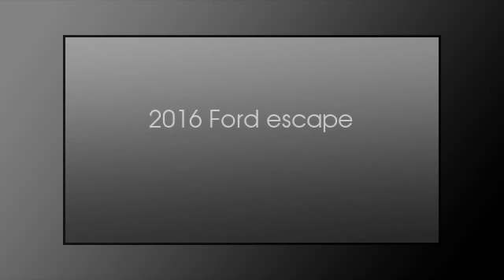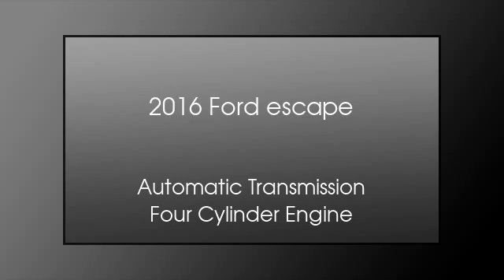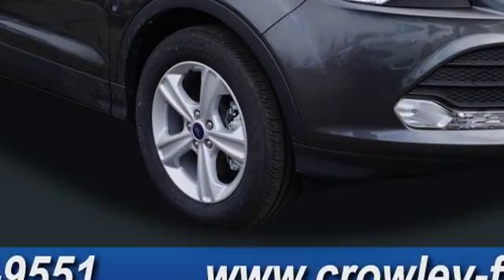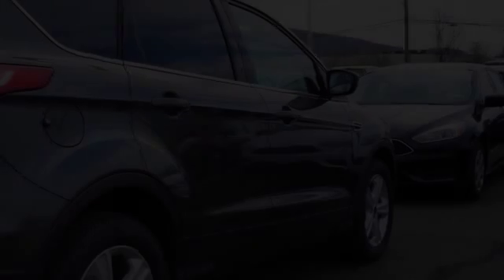2016 Ford Escape